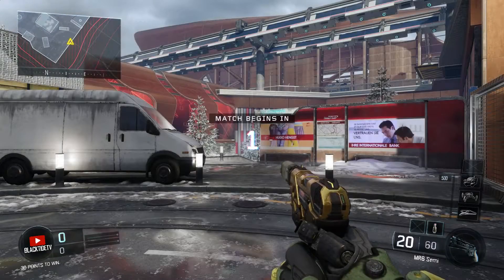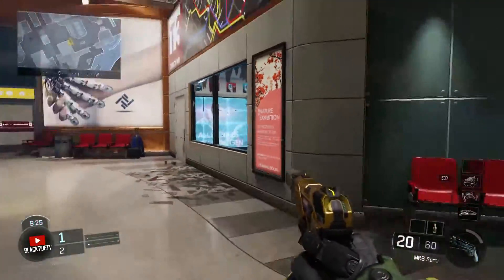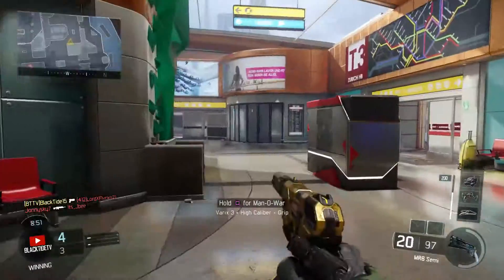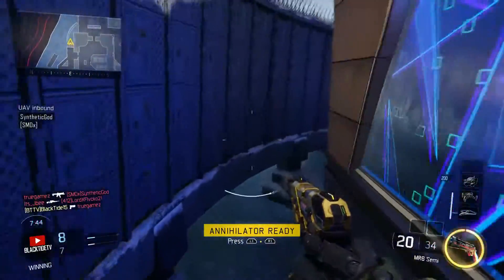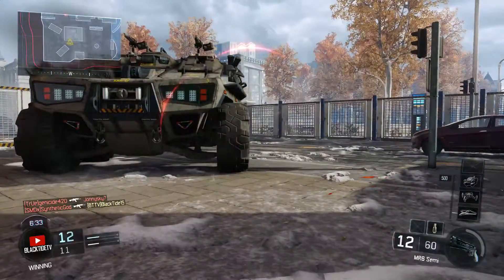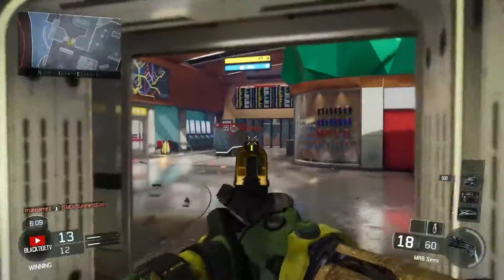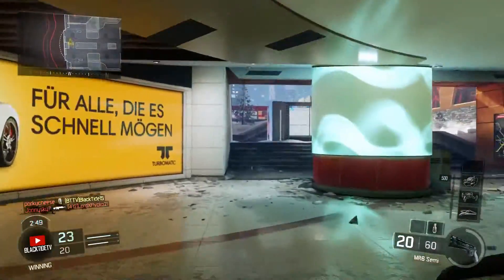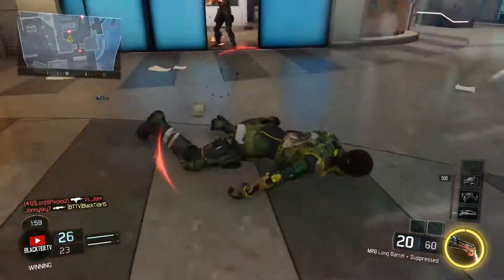MR6 Golden Weapon Review [Secret] (Call of Duty: Black Ops 3)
Finishing up the first tier of Golden Weapon Reviews, we're looking at the MR6 pistol! The next tier consists of the XR-2, VMP/XM-53, Locus, RK5, Dingo, and 205 Brecci. Which do you want to see first? -

(Formerly BlackTideTV)